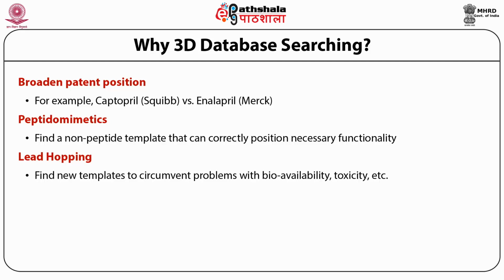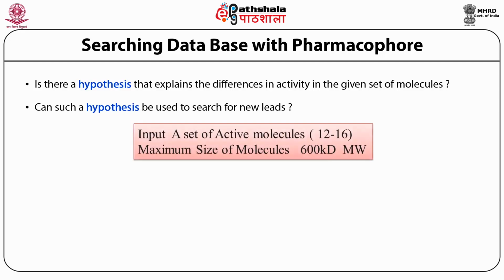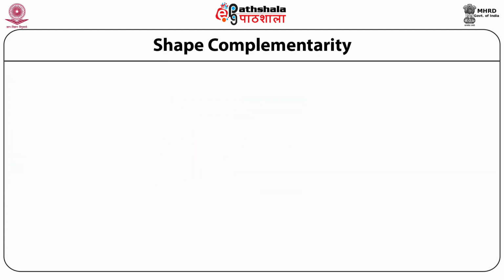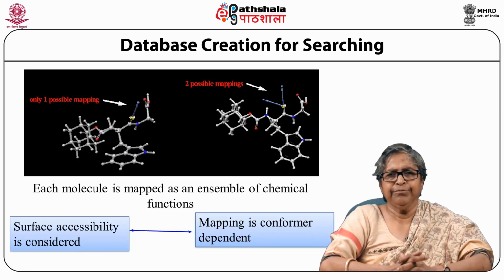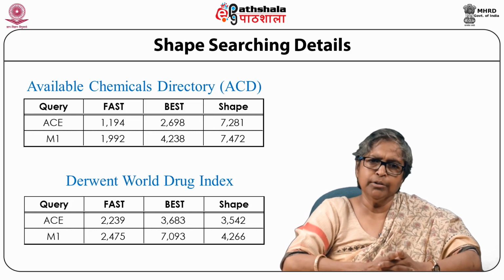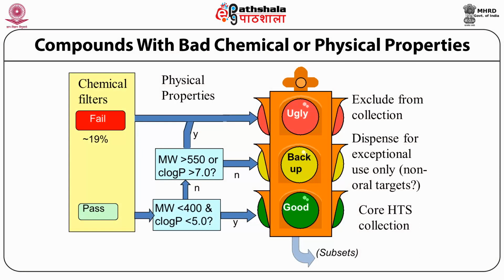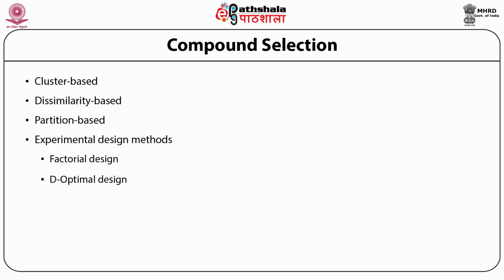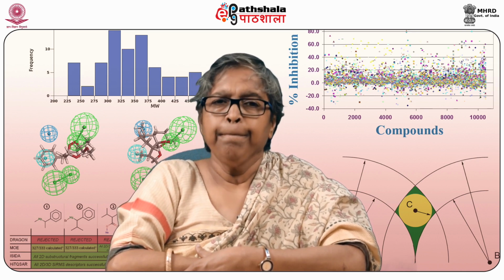M-12. ligand based design:pharmacophore based 3DSearching Database